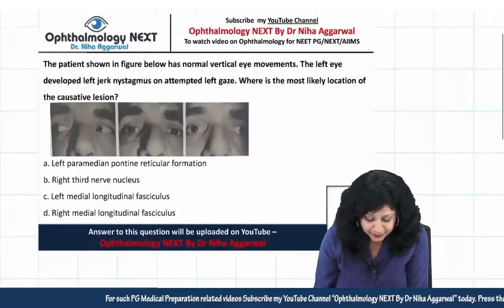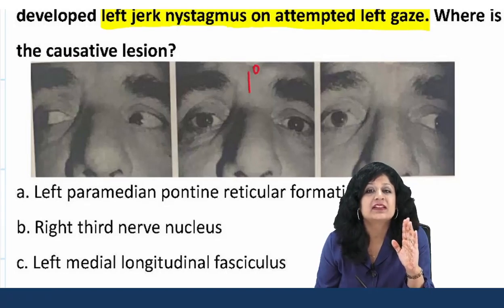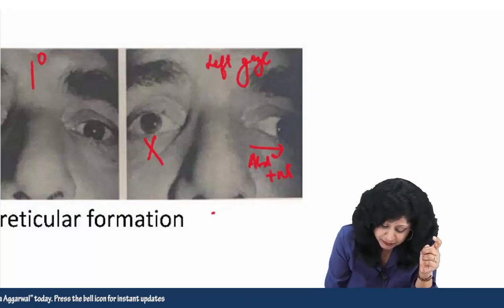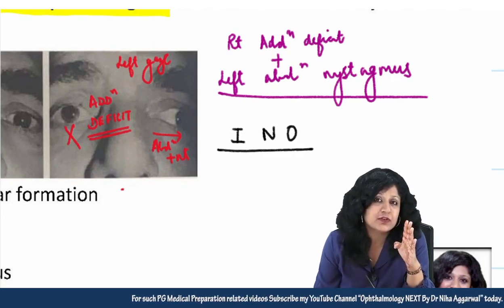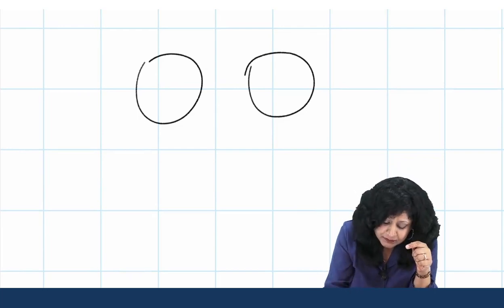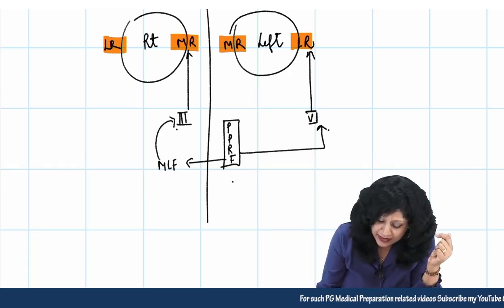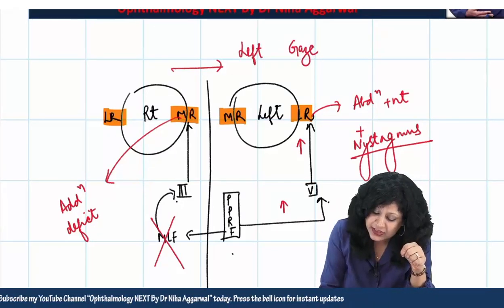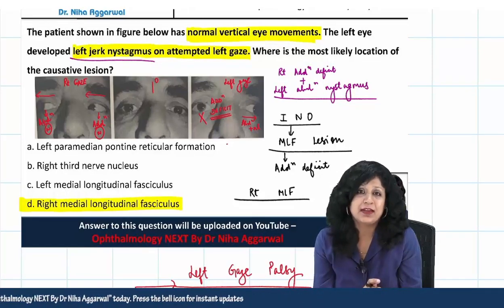NEXT Pattern Questions 5 || Dr. Niha Aggarwal